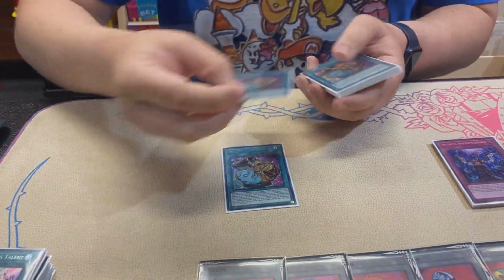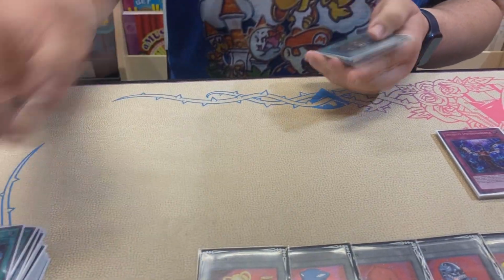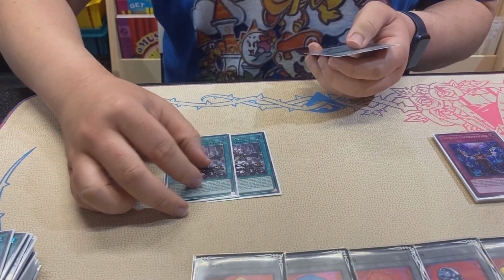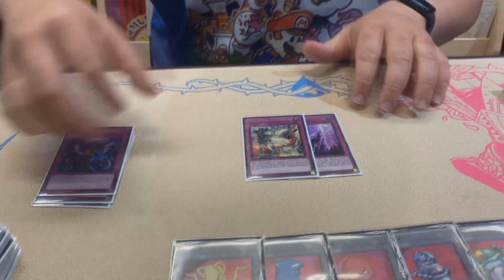Phoenix Enforcer TURBO 🔥 - 1ST PLACE OTS - DPE Invoked Dogmatika Deck Profile November 2021 - Mike S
🃏 - CUSTOM SLEEVES AND MATS - Support LoganJYA and get dope stuff from Your Playmat!

🥇 - PARTICIPATE IN THE GG4FREE FREE WEEKLY TOURNAMENT - HOSTED BY LOGANJYA EVERY WEDNESDAY 6:30 PM EST - JOIN THE STREAM AND DISCORD FOR DETAILS!

⌨️ - Hop in our discord server using this link! Join a growing community of duelists from around the world!

My friend Mike Stallone ended up SWEEPING the BODE Sneak Peak tournament at our local OTS, finishing 5-0 with DPE Invoked Dogmatika! This deck is relatively easy to play and extremely powerful! Players trying to get back into the game should definitely give this list a try.

0:00 - Intro Meme
0:11 - Shout Outs
0:47 - Deck Profile